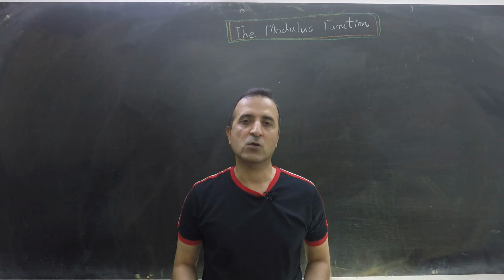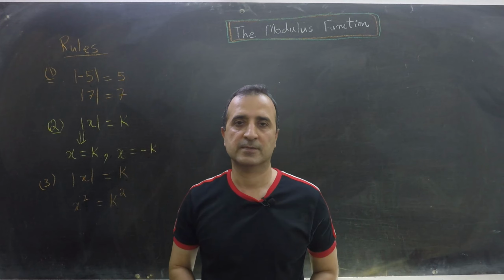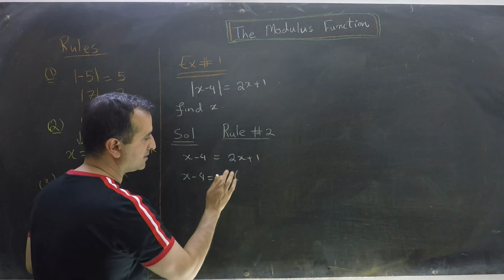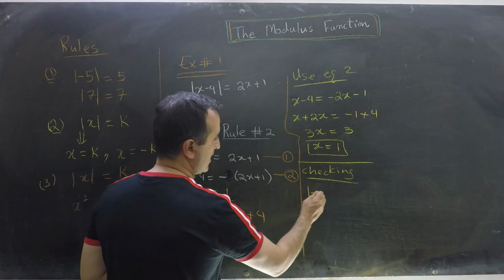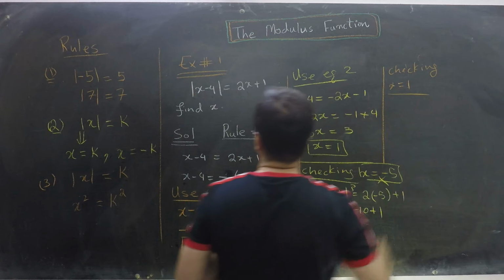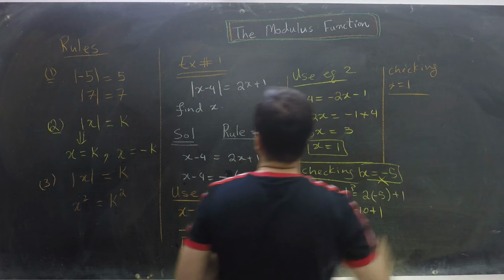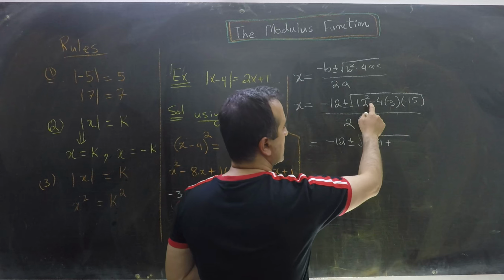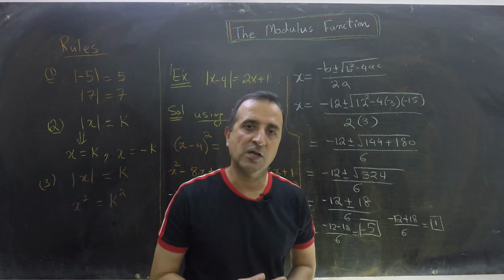A-Level Algebra: Solving Equations with Modulus Functions (Part 1/2)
Learn the rules of using modulus function. Use those rules to solve equations having modulus functions. Learn with an example.